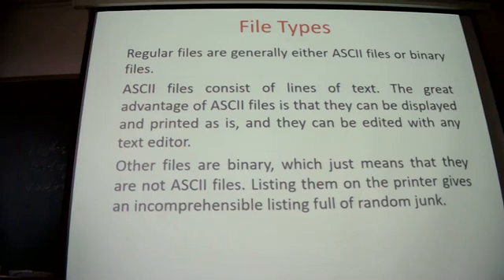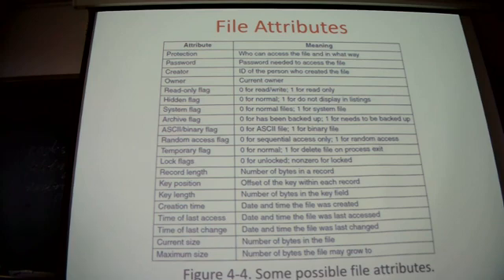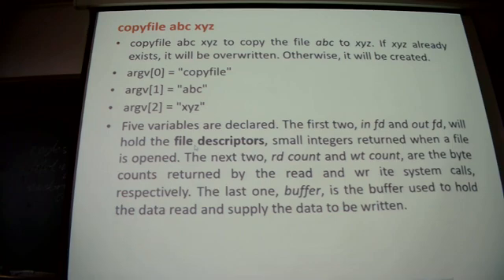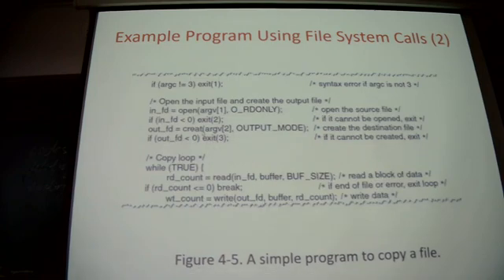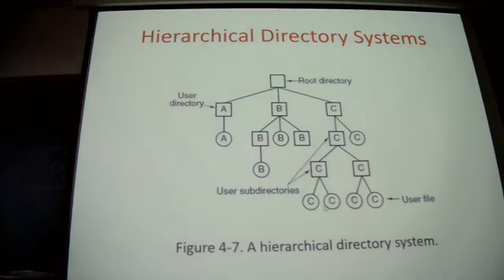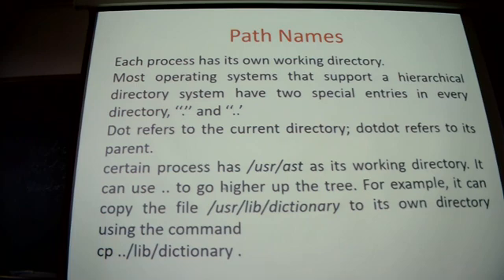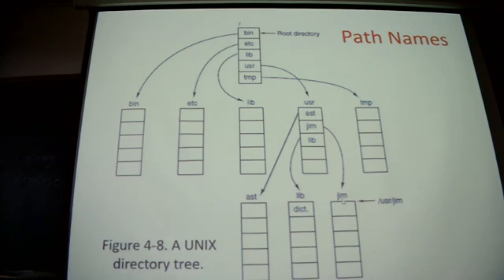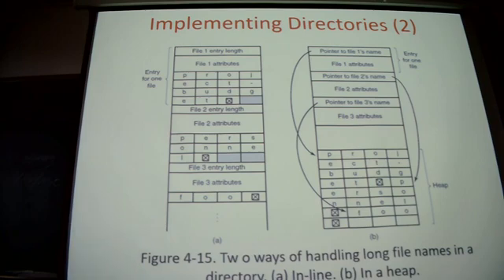Operating System A ~ 13Th Class(2020-11-04)